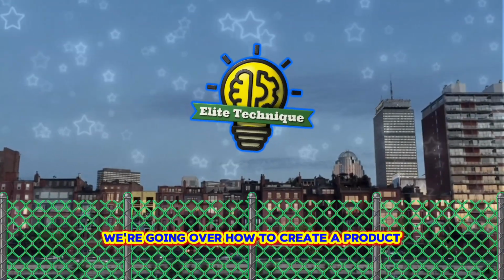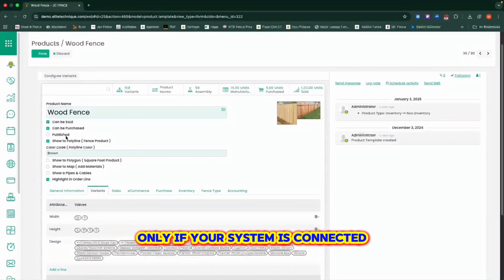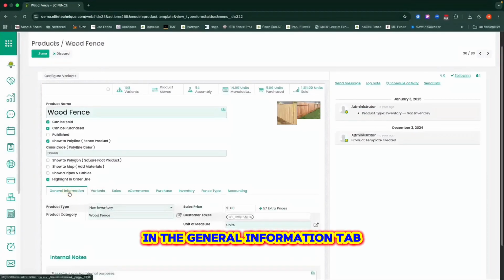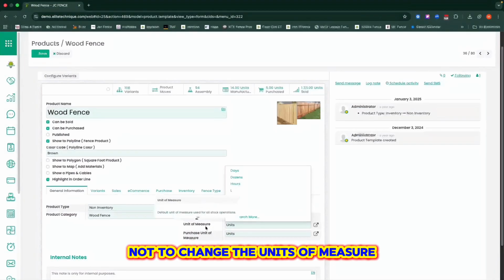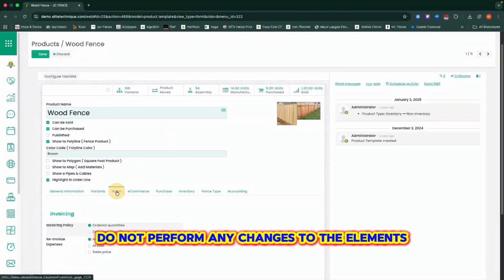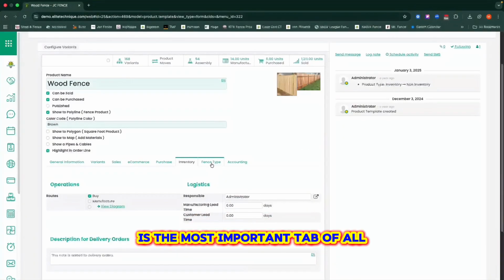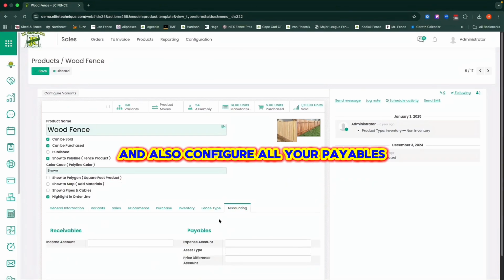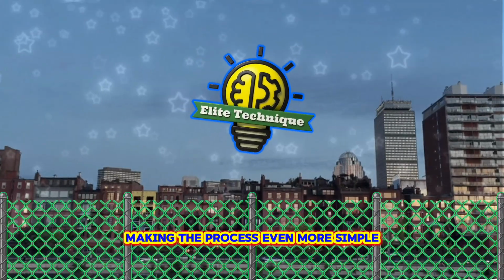How to Create a Product & Set it Up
Welcome to Elite Technique, the all-in-one fence software built to make your business work smarter, not harder.

In this video, we walk you step-by-step through how to create and fully configure a product inside Elite Technique—from basic setup to advanced options like variants and fence behavior.

Video Chapters:
0:00 intro
0:23 Accessing Products
0:38 Product Essential Information
0:53 Show to Polyline
1:12 Gates
1:23 General information Tab
1:56 Product Variants
2:25 The Purchase Tab
2:30 The Inventory Tab
2:50 The Fence Type Tab
3:14 The Accounting Tab/Module
3:21 Adding Images for the Product
3:30 Deploy Base of Products

Here’s what you’ll learn:

- How to navigate to the Sales app and create a new product
- Setting product types, categories, and key checkboxes (Sold, Purchased, Published)
- Using drawing tool features like Show to Polyline and Show to Map
- Building product variants (height, width, style, color, etc.)
- Managing vendors, inventory, and logistics settings
- Configuring the Fence Type tab to define how your product behaves
- Understanding when to use the deploy base product system

A properly configured product ensures accurate estimates, smoother operations, and a more efficient sales-to-installation workflow.

Ready to simplify your process?
 to book your free 30- or 60-minute demo.
Why continue investing in three, four, or five different softwares when you can have one that does it all?